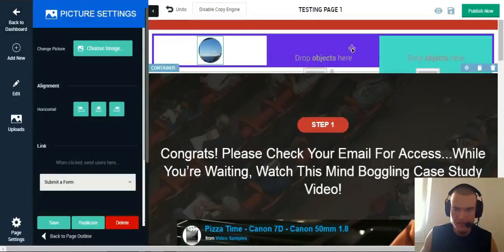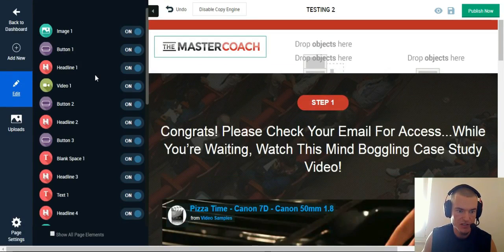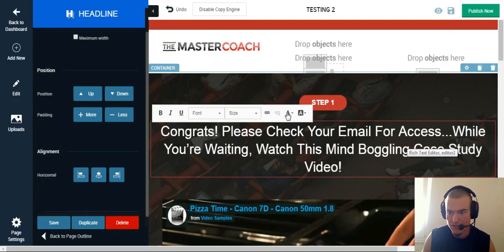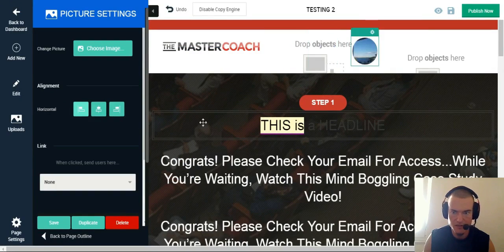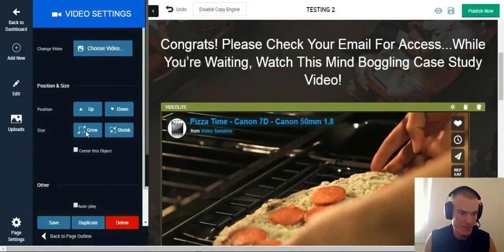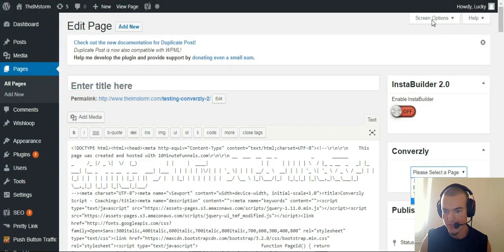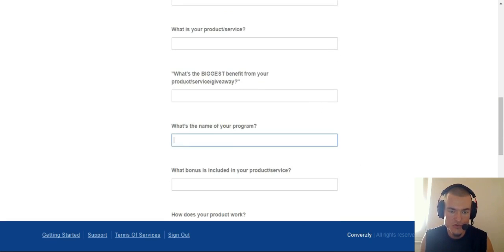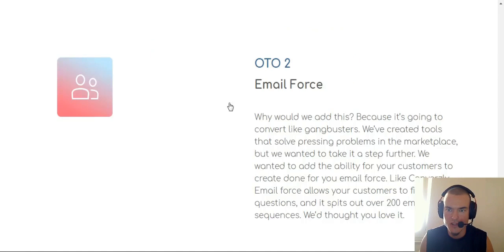CONVERZLY HONEST REVIEW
We know that EVERY BUSINESS needs a website… so yes, this is a page builder - but it’s far superior than any you have EVER seen or used before!

What if you could fill out a form or a questionnaire about yourself, your business, your customers and the type of result you wanted? What if you want to create a sales page, an opt-in page or an Ecom store? Perhaps a joint venture page or a front of house site? Even a webinar or live event registration page…

Just by clicking submit and picking a template that you like, you will instantly have your page or site go live in less than 5 seconds...

Now I know what you’re thinking… What if I wanted to CHANGE ONE aspect of the DFY page? Well, you can!

There’s a drag and drop feature; you can change things out, bring things in... the whole works!

It’s truly flexible to YOUR needs!

With Converzly, you’ll never have to log-in to your page building software and start from scratch again!

Converzly ensures that you’ll never have to stare at a blank piece of paper while trying to write converting copy!

All those wasted hours waiting for inspiration to strike will be a thing of the past!

Simon Harries is releasing Converzly on July 20th.

Simon is known for creating high quality products. Watch my Converzly review to find out if he has created yet another masterpiece!

I didn't think it was possible to make money like this but Simon has proved me wrong, you can with Converzly

converzly
converzly review
converzly bonus
Converzly